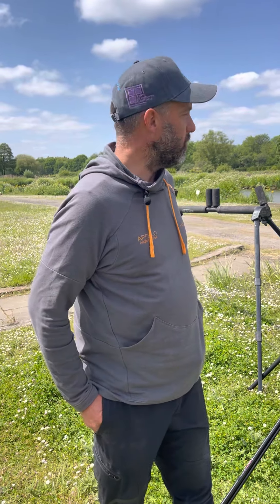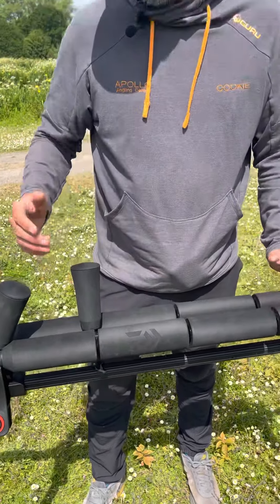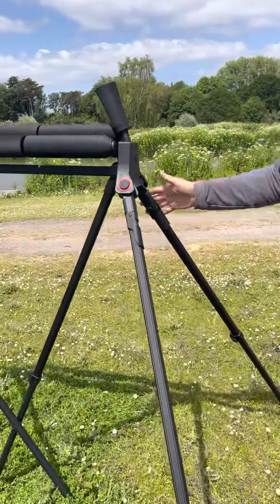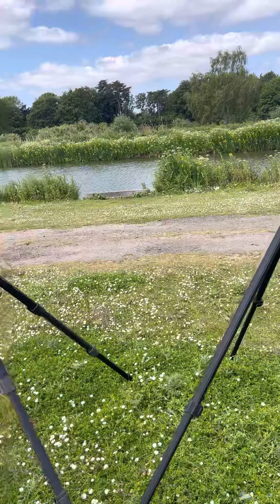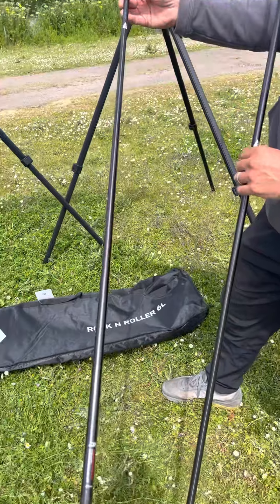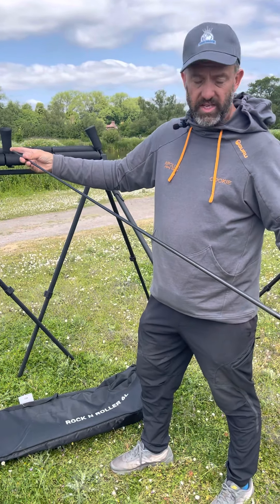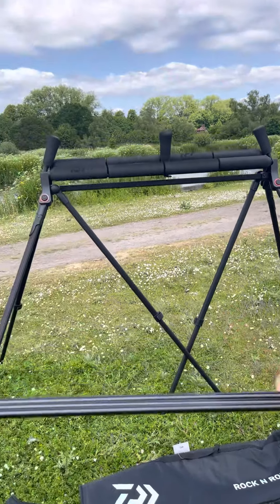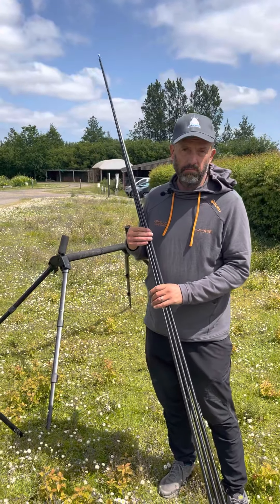New Daiwa Rockin Roller Pole Rollers and new Pole Top Kits.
A review of the brand new Daiwa Pole Rollers and new Daiwa match and power kits available now.